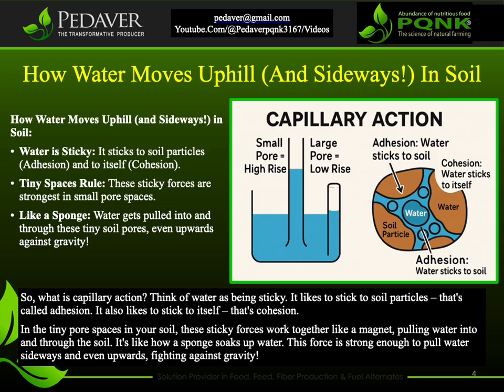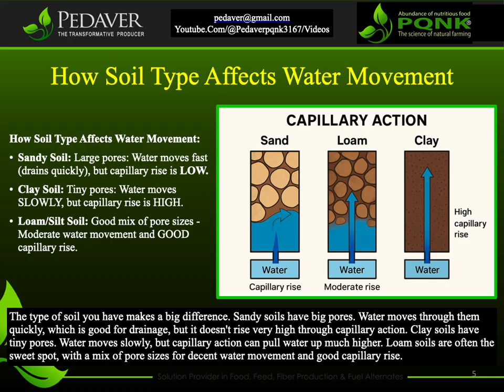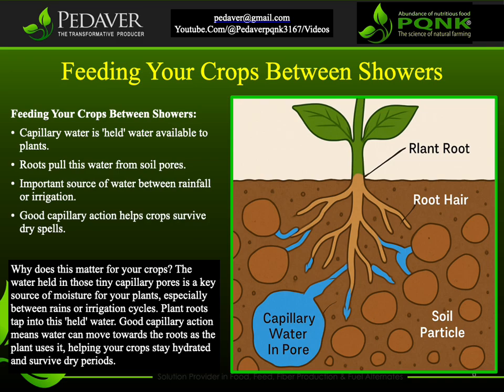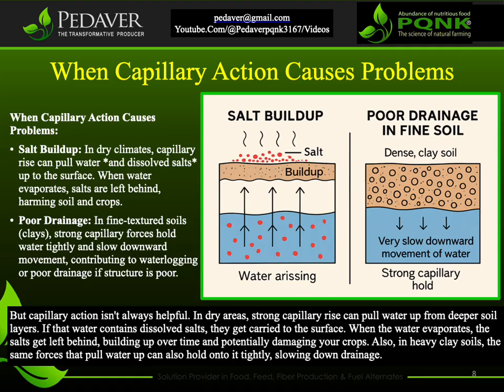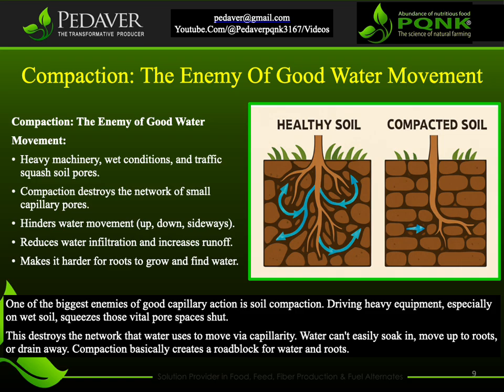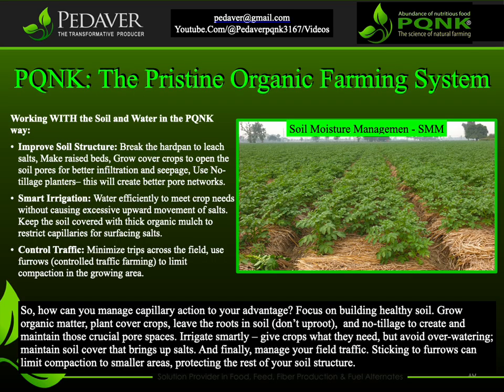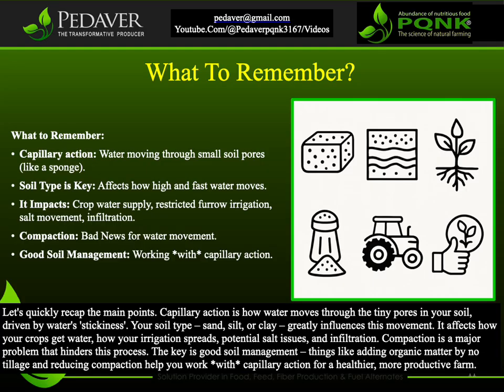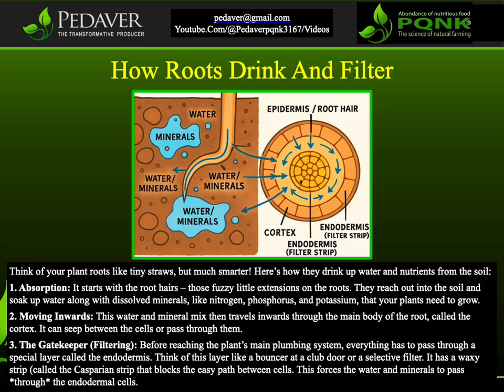Understanding Capillary Action How Water Moves in Soil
PQNK, to be pronounced as 'picnic', which stands for Paedar Qudratti Nizam Kashatqari, and means: the regenerative & sustainable Pristine Organic Farming System.